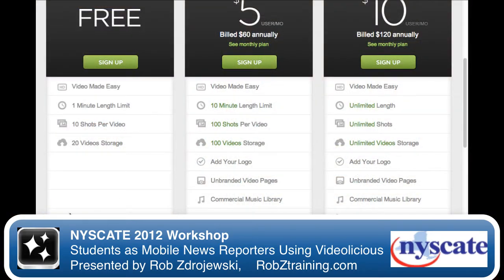NYSCATE 2012 Workshop: Video Production on iOS Using Videolicious- Presented by Rob Zdrojewski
Presented at the 2012 NYSCATE conference in Rochester, NY.  Videolicious is a free iOS app that allows you to create professional videos with ease!